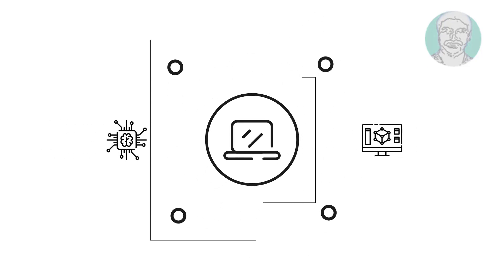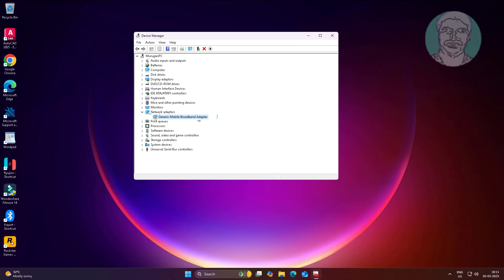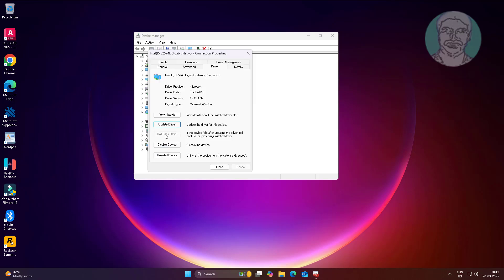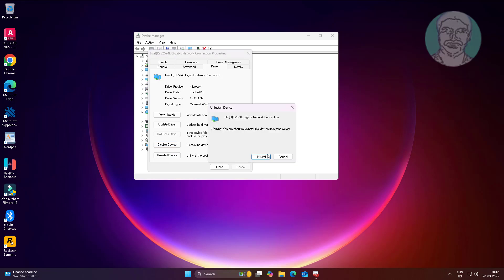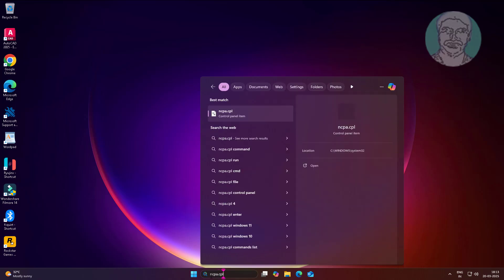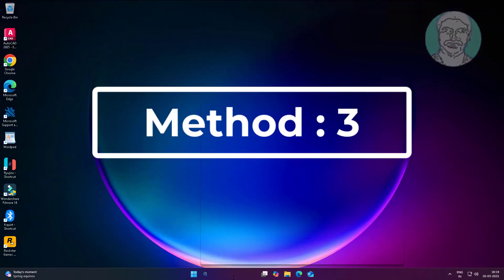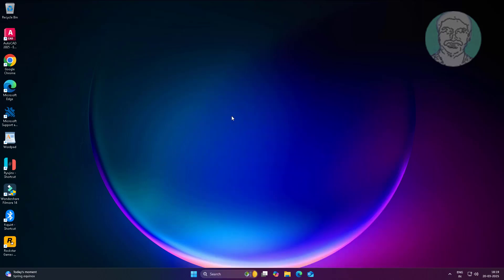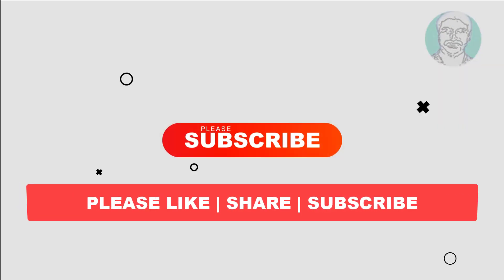Fix Cellular Option is Missing On Windows 11 [Simple Solution]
This Tutorial Helps to Fix Cellular Option is Missing On Windows 11

00:00 Intro
00:10 Method 1 - Mobile Broadband Adapter Driver Update
01:07 Method 2 - Adapter Advanced Properties
01:48 Method 3 - System Restore
02:08 Closing